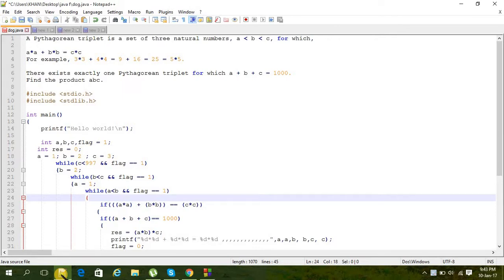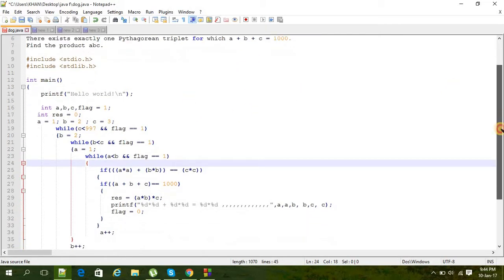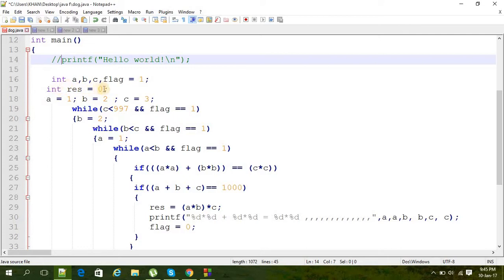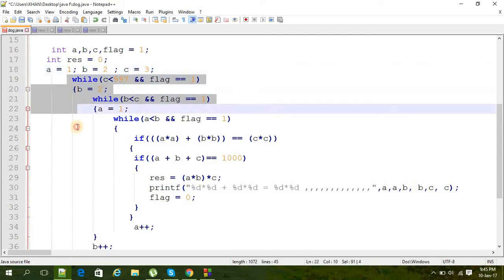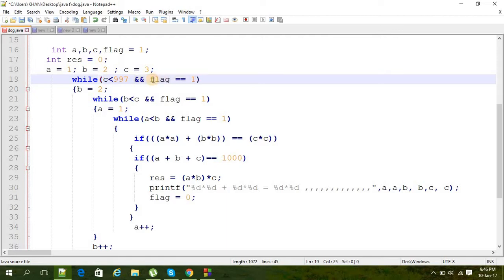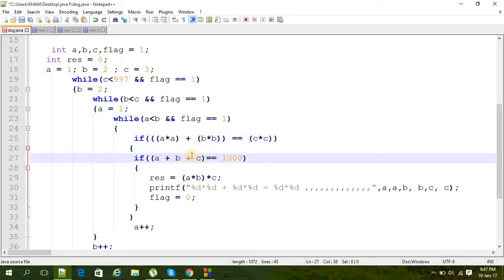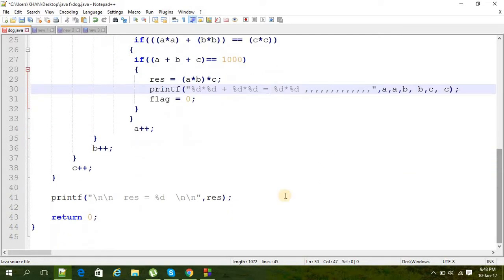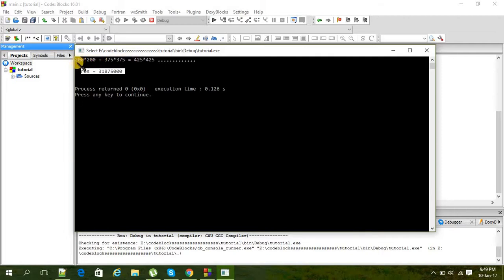project euler 9 | Pythagorean triplet for which a + b + c = 1000. Find the product abc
hi , friends.
here is the programme for 9 th question of project euler.